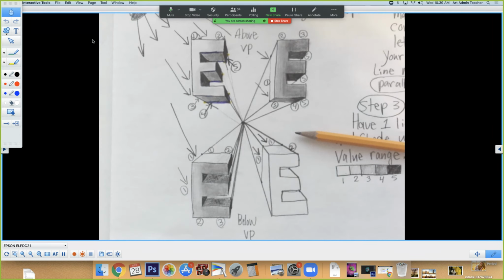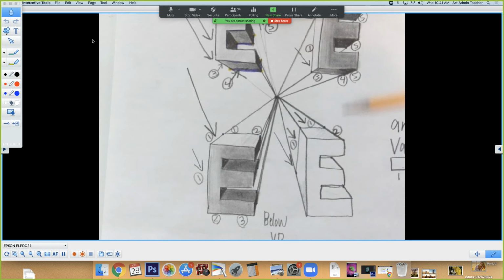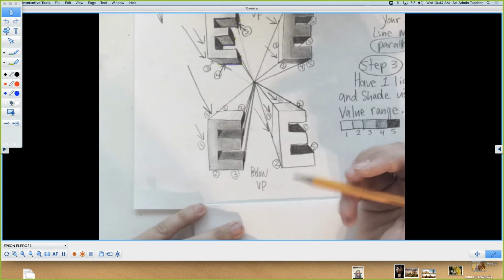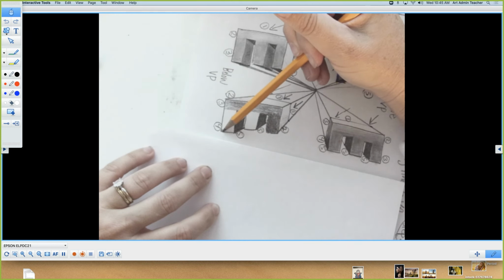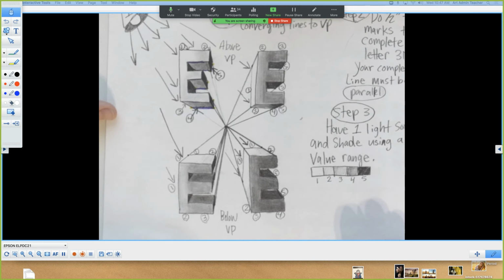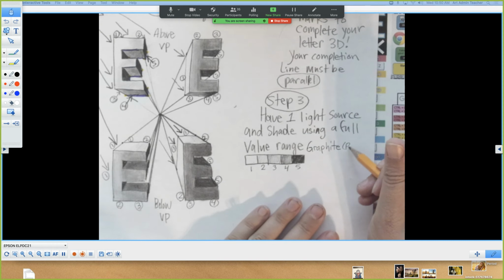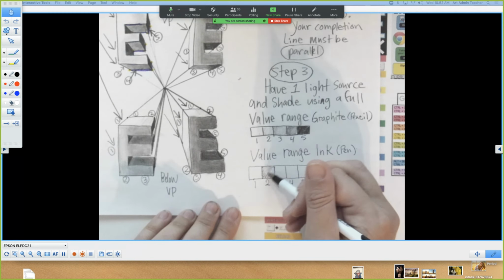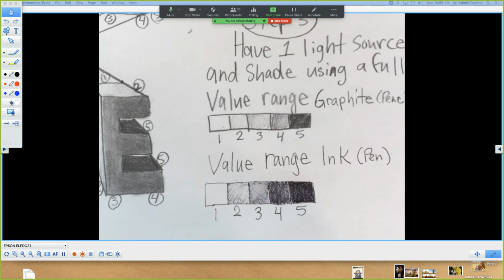Untitled: Oct 28, 2020 10:57 AM